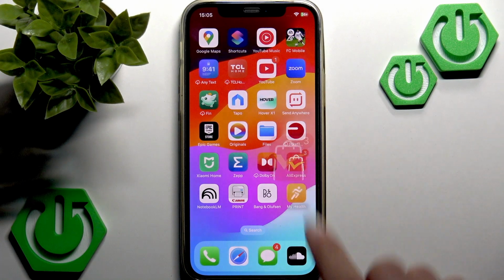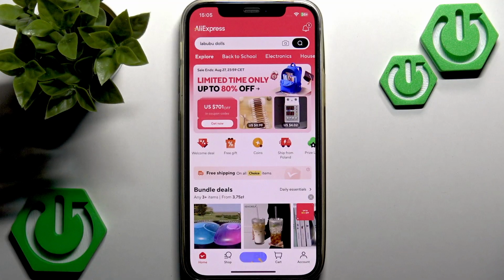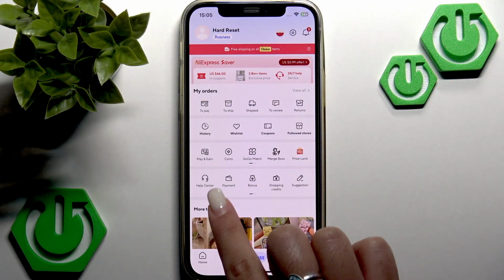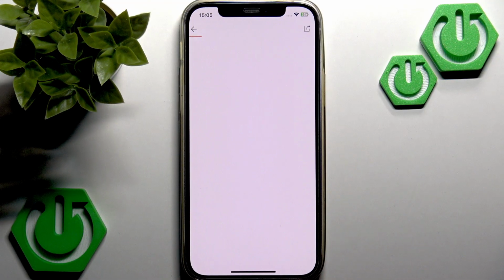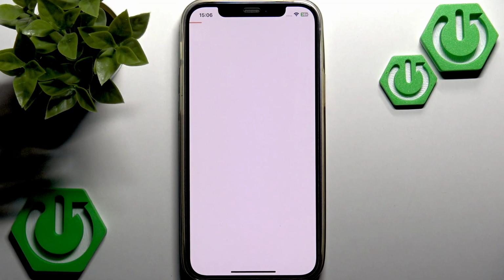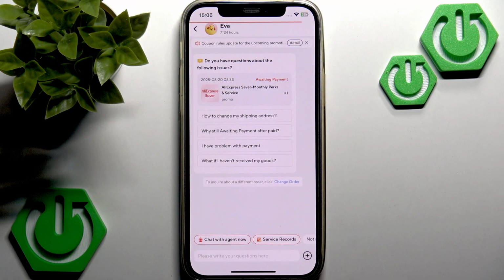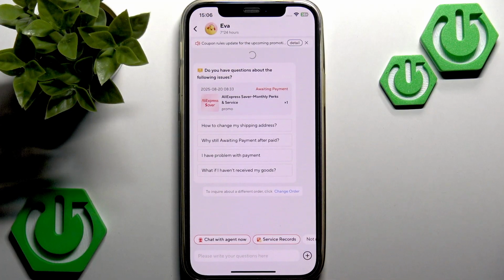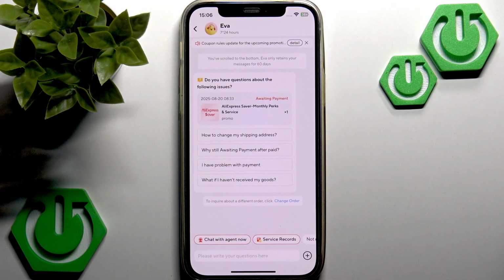How To Email AliExpress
If you are looking for a way to email AliExpress customer support, this video will help you understand the current options for contacting AliExpress. In this step-by-step guide, we show you how to access the AliExpress Help Center from your account, find the online chat option, and send your questions directly to AliExpress support. Learn the best way to get help with your orders, account issues, or any other questions you have about using AliExpress.

How to email AliExpress customer support?
How to contact AliExpress through the Help Center?
Where is the online chat option in the AliExpress app?

0:00 Introduction
0:06 Can you email AliExpress?
0:16 Accessing the Help Center
0:26 Using the Online Service chat
0:42 Sending your question to AliExpress support
0:46 Final tips and summary